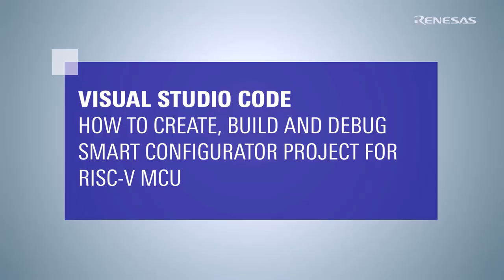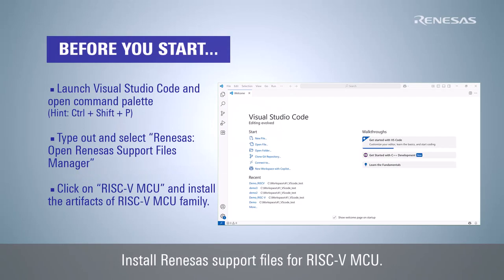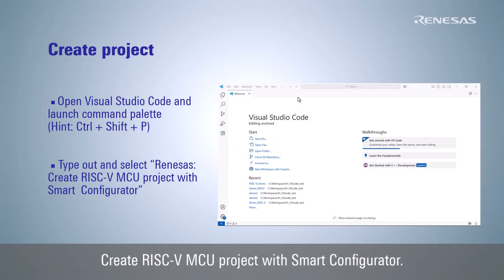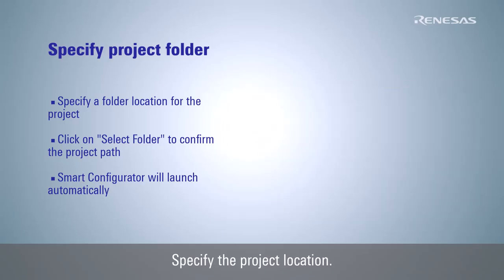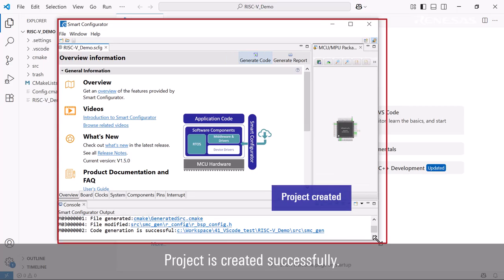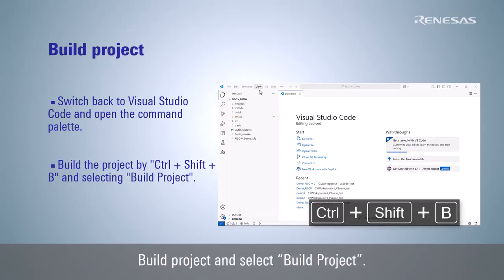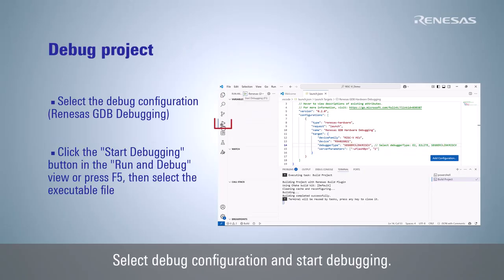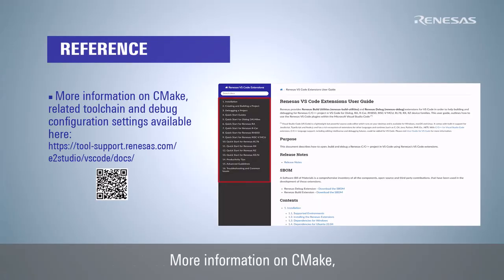Visual Studio Code: How to Create, Build, and Debug Smart Configurator Project for RISC-V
This video demonstrates how to create, build and debug a Smart Configurator project for Renesas RISC-V device family on Visual Studio Code.